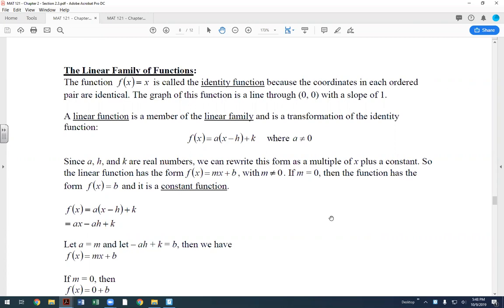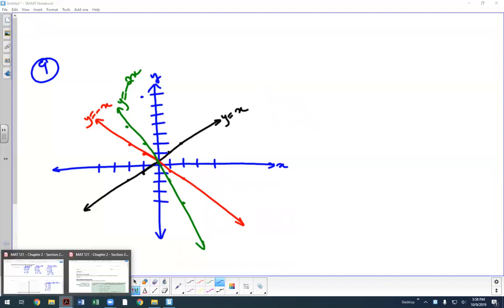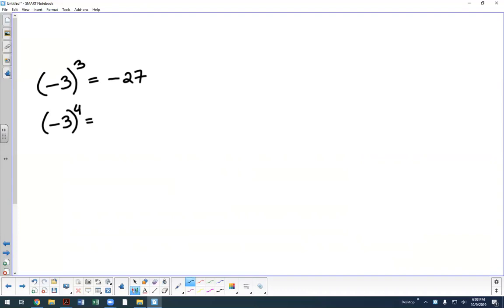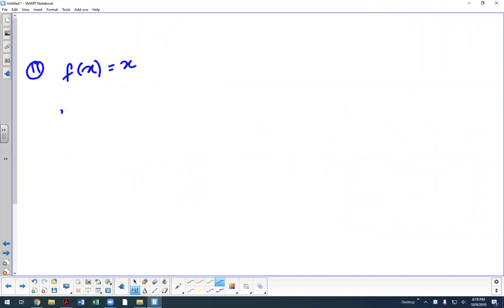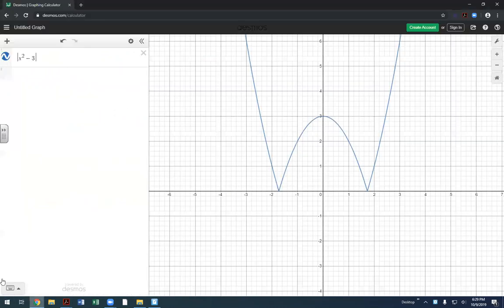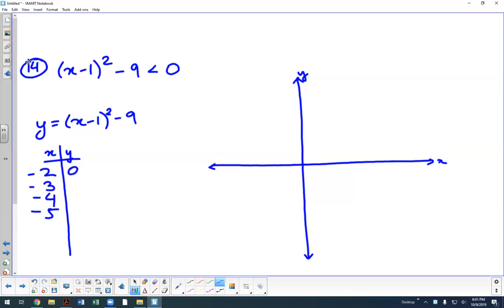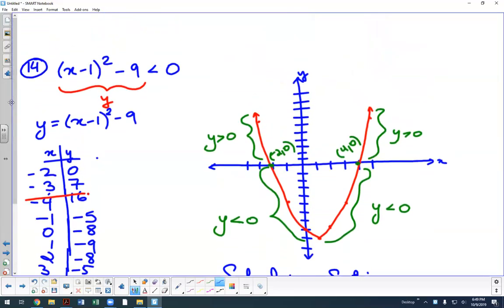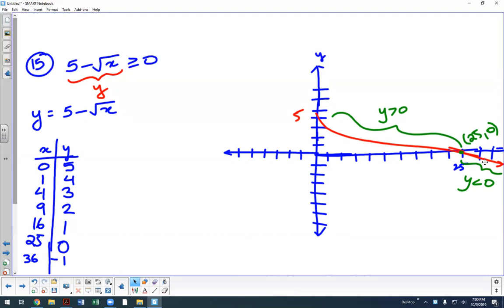MAT 121 - Chapter 2 - Section 2.3 - 10.09.2019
Family of Functions, Transformations of Functions